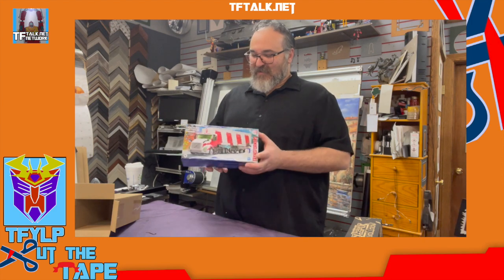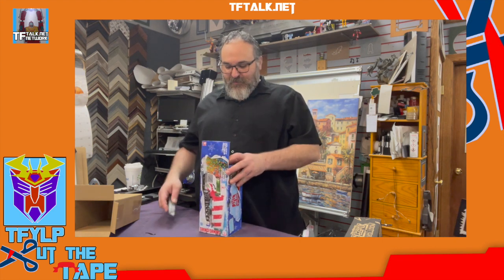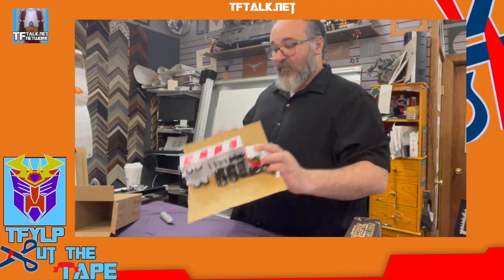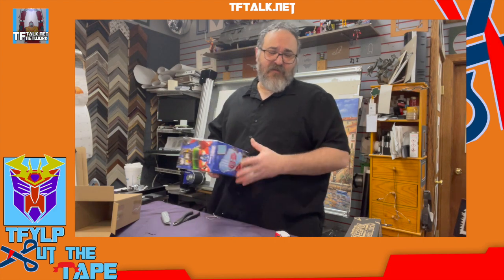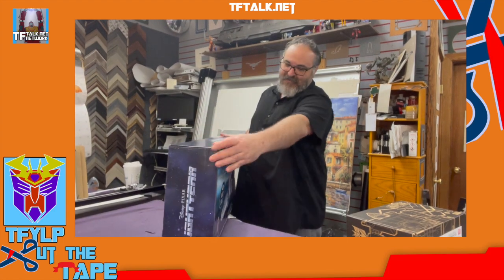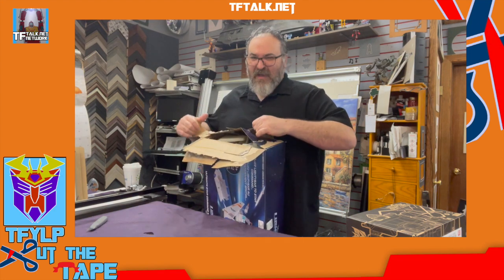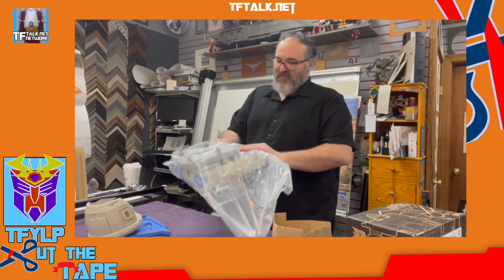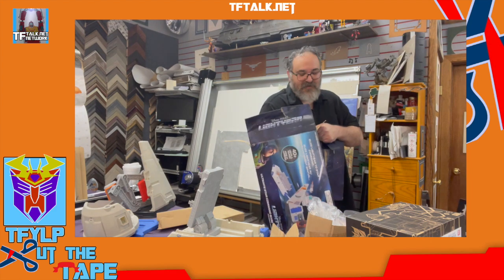Cut the Tape Person Woman Man Camera TV